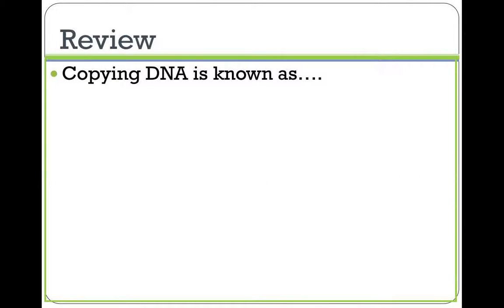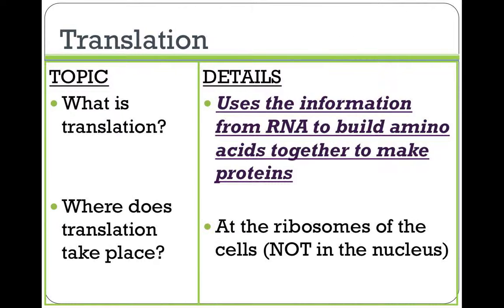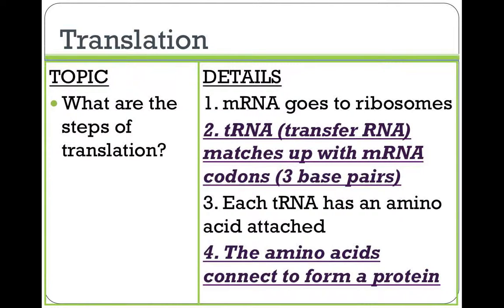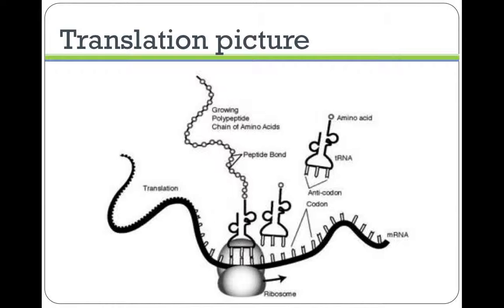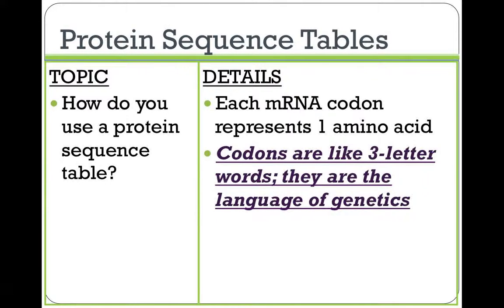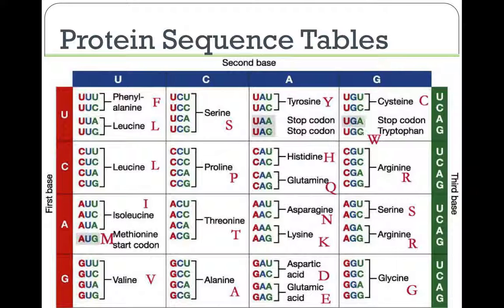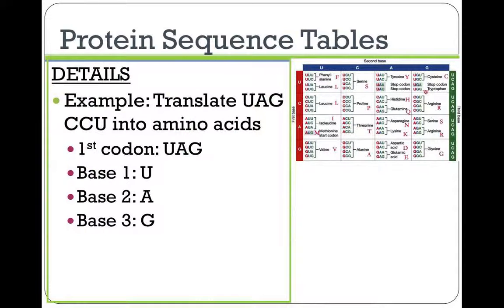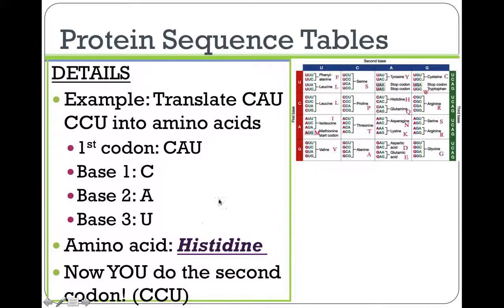Lecture 2: Translation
This video explains the process of translating RNA to build proteins. Video notes are due on 2/15 in class.